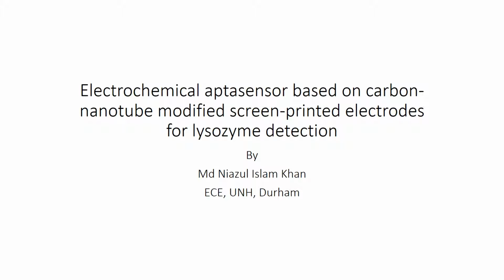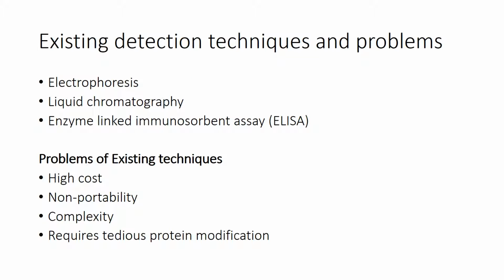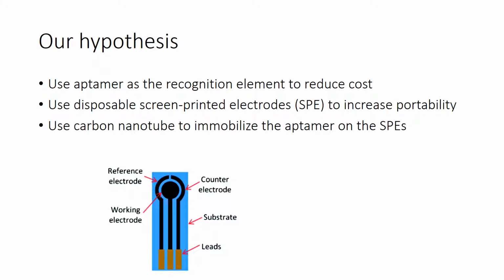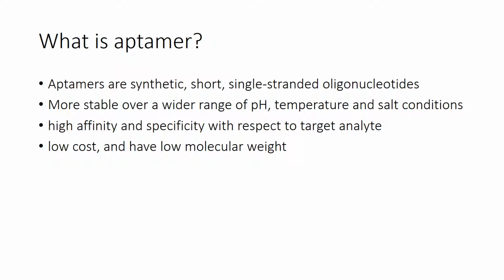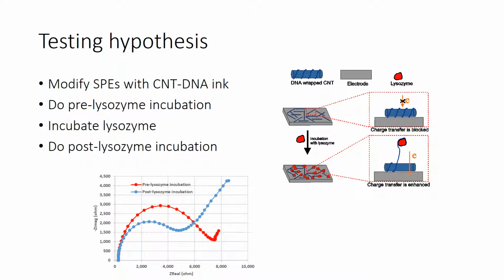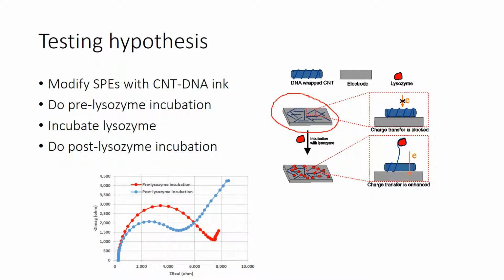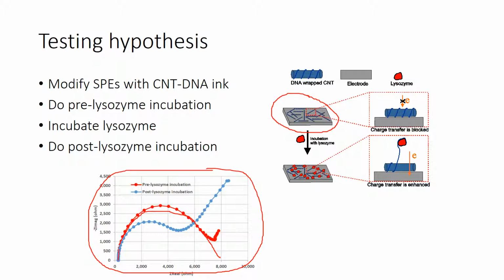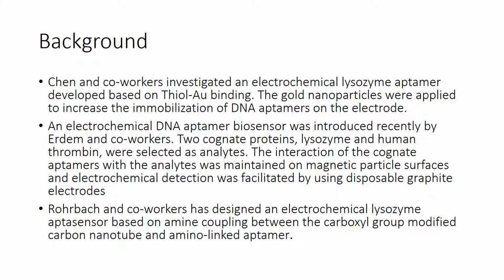Paper presentation ECE900